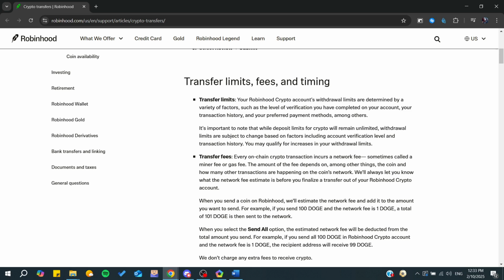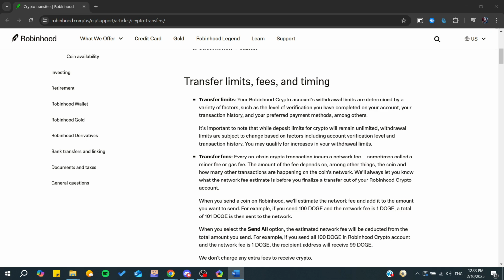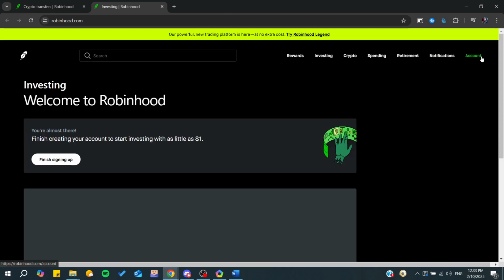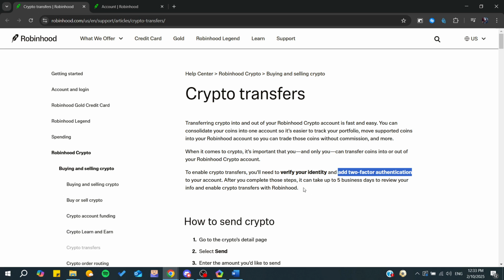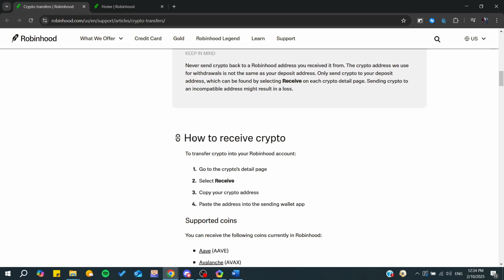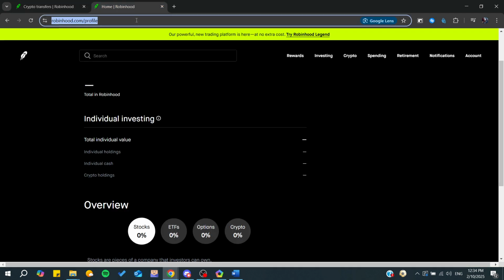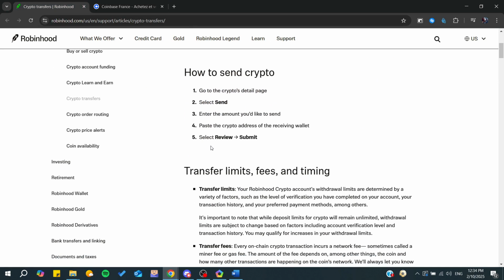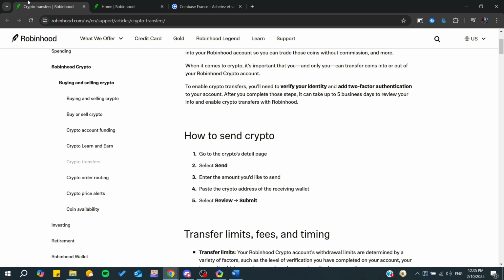How To Transfer Coinbase To Robinhood Tutorial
Today we talk about transfer coinbase to robinhood,coinbase,robinhood crypto wallet,crypto wallet,crypto transfer